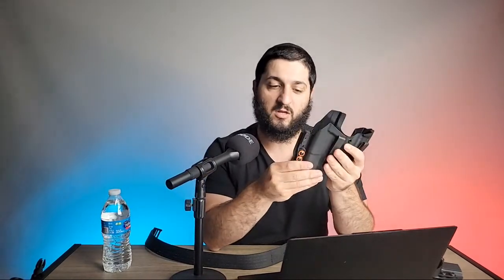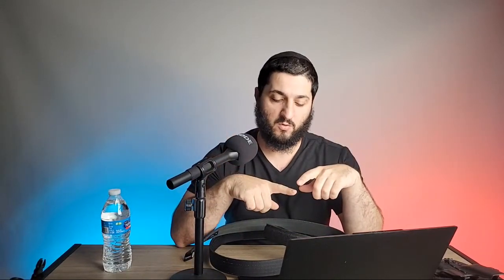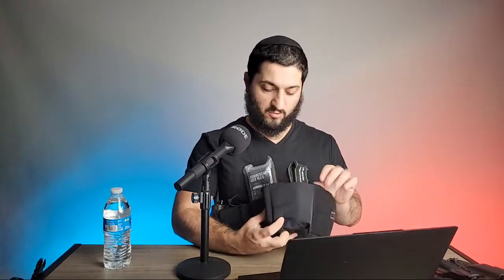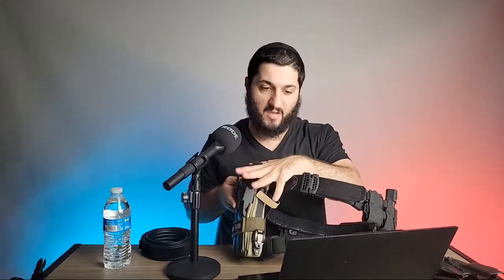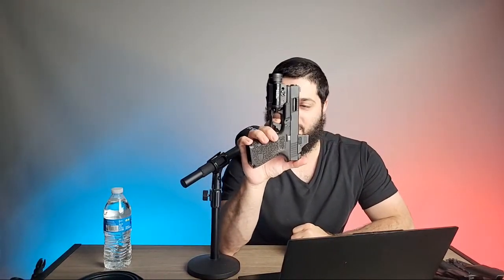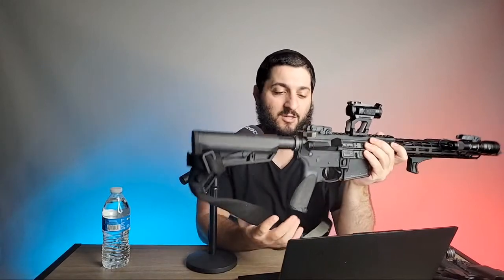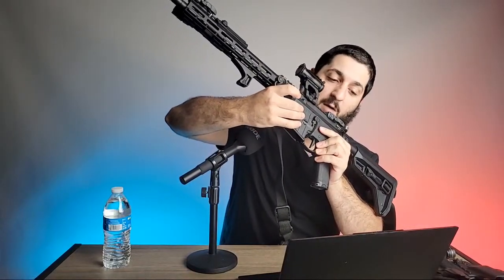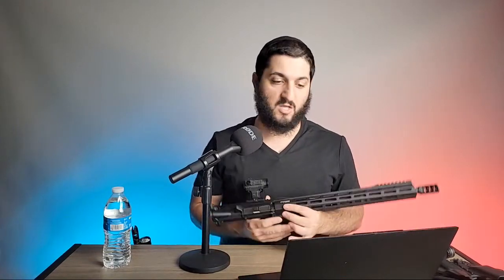🔴 What Gear Do I Actually Use?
for more info.